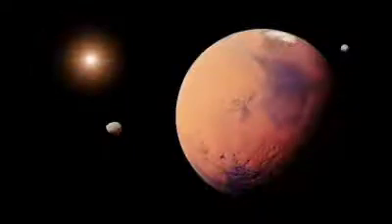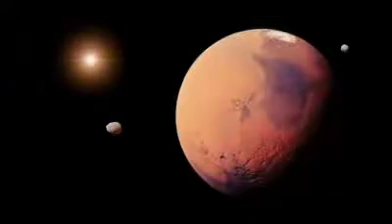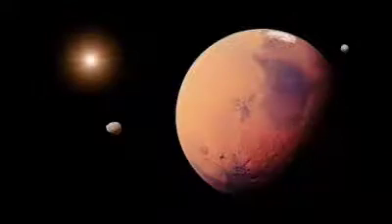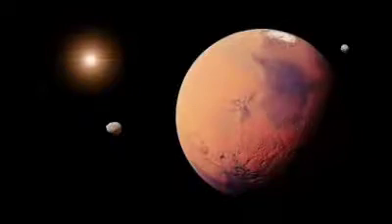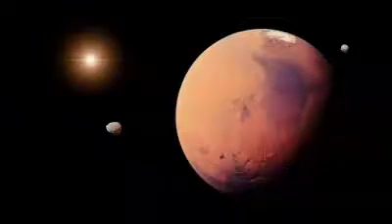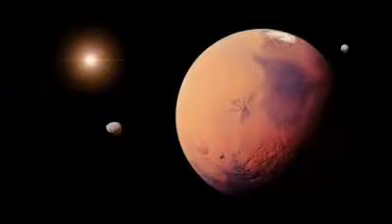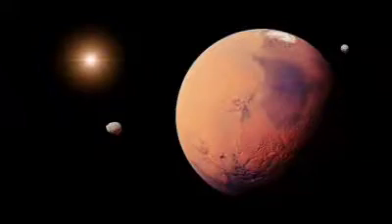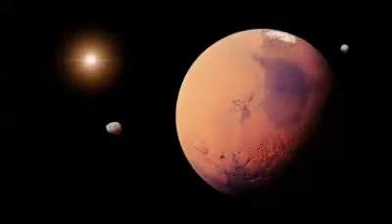Martian Moons Share A Common Ancestor | Past Ancient Martian Ring